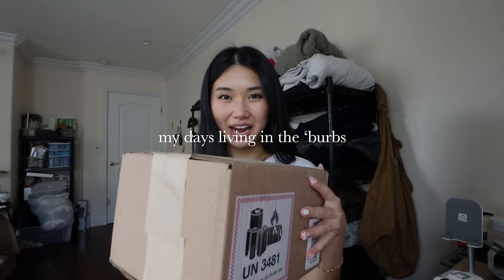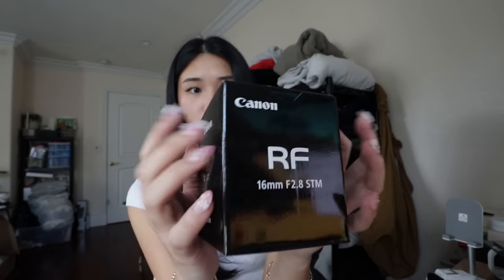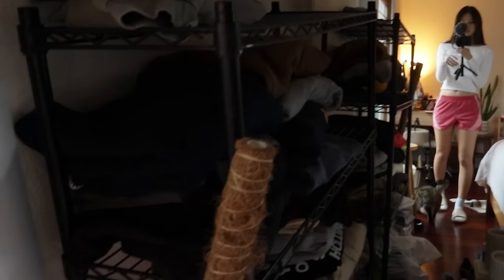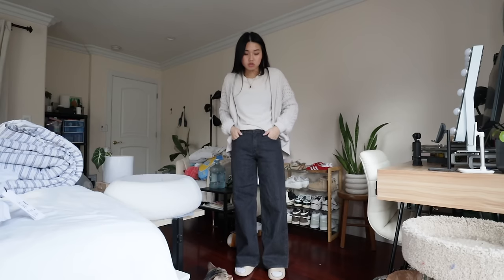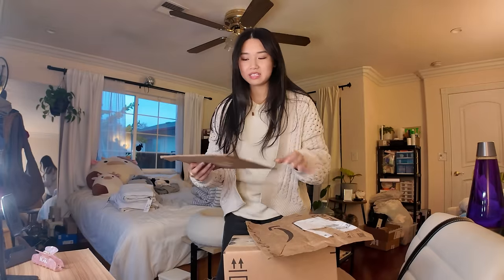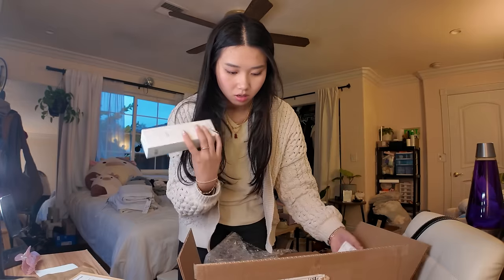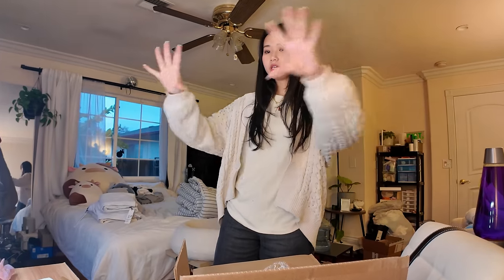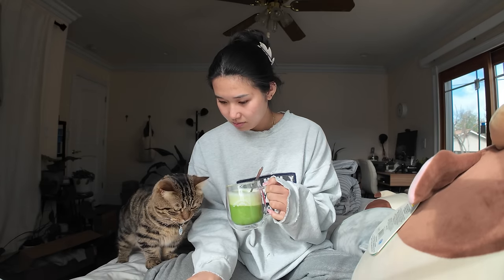january days in my life | café days + rearranging my room 🏡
enjoy this week's vlog and say goodbye to january! i spend some time being productive, going to a cafe with friends, enjoying matcha, and rearranging my room :) luv ya! bye.

about me
– where do i live? california
– how old am i? twenty-something...
– what's ur ethnicity? vietnamese-chinese

ʕ•́ᴥ•̀ʔっ current sub count: 76k